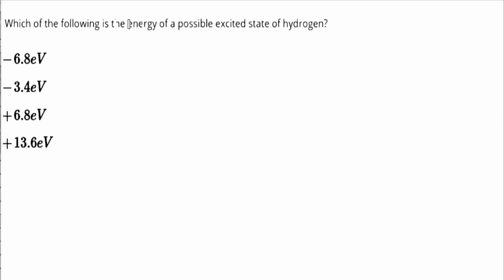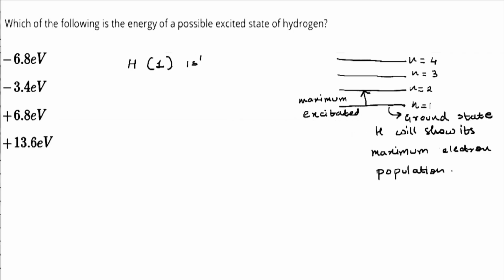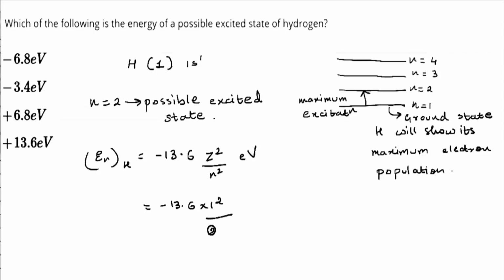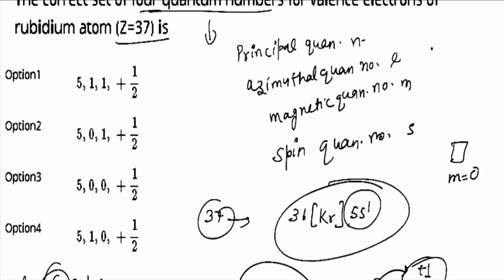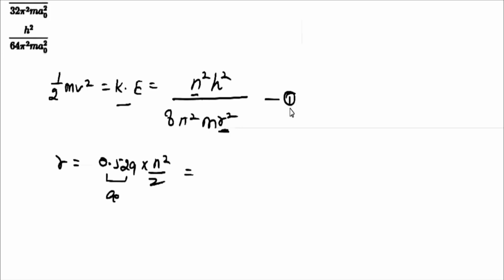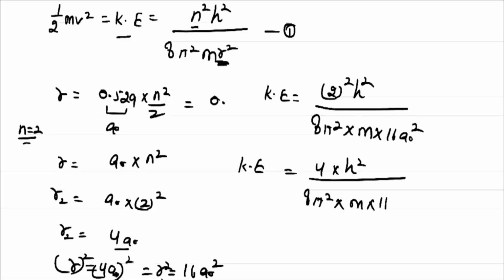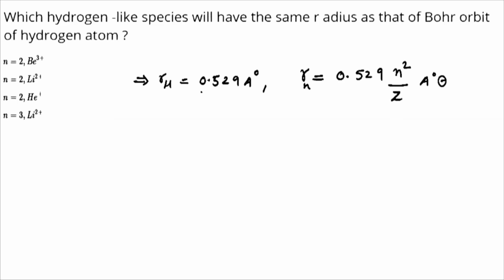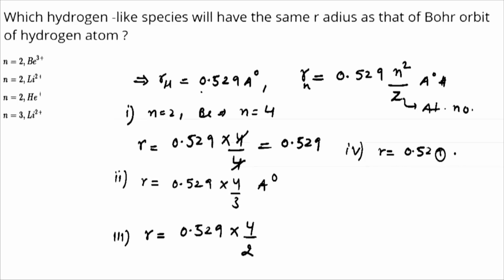Atomic Structure {PART 8} Previous years JEE questions for complete Chapter